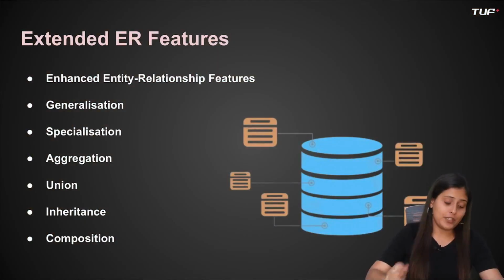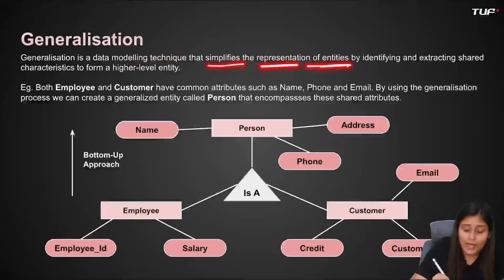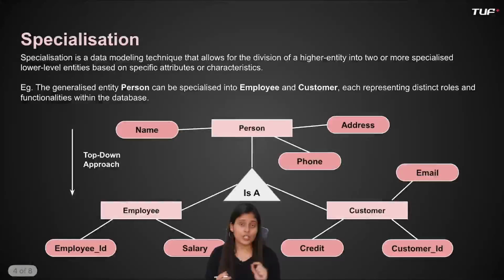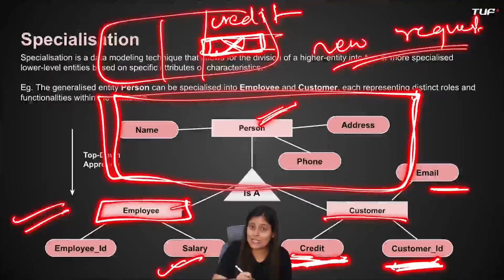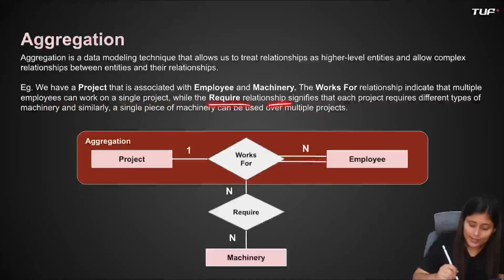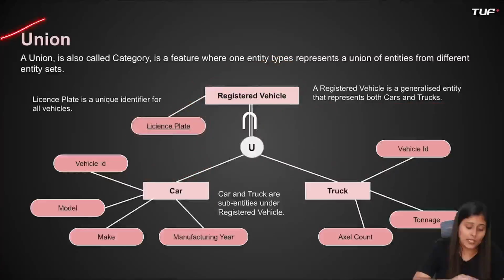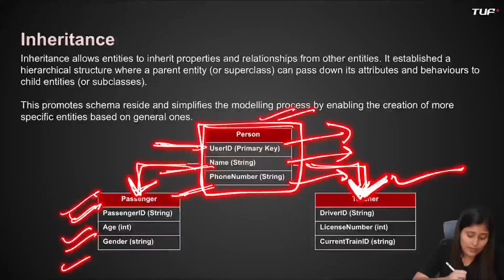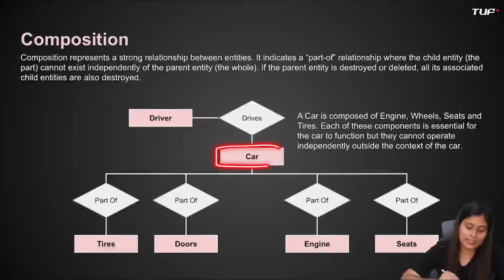2 5 Extended ER Features